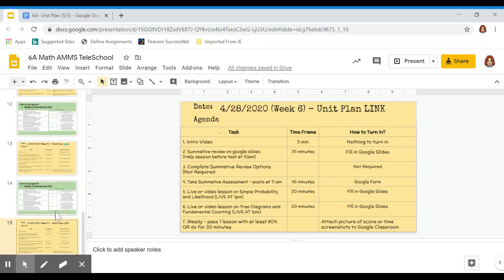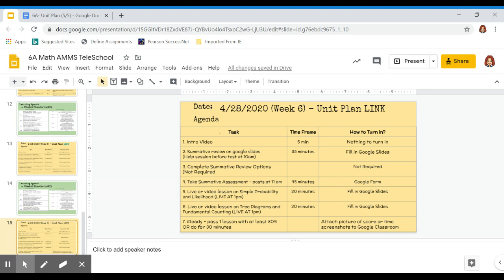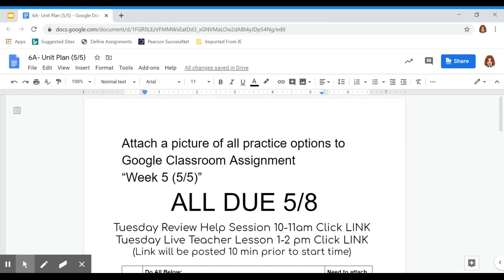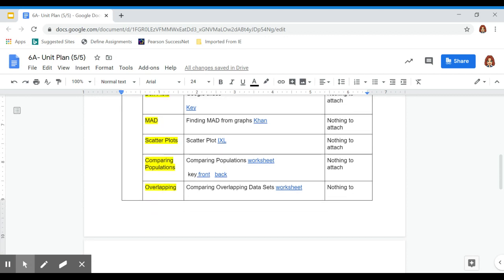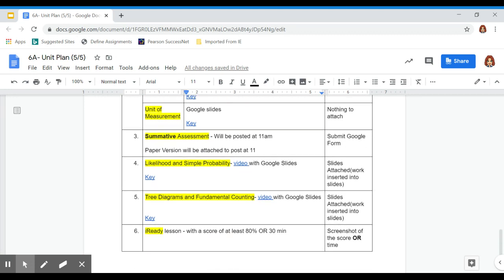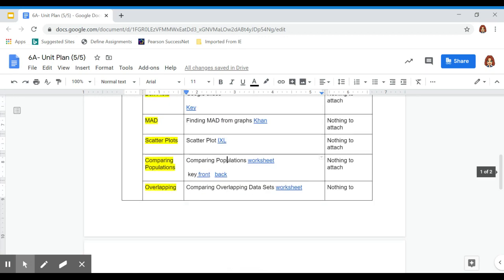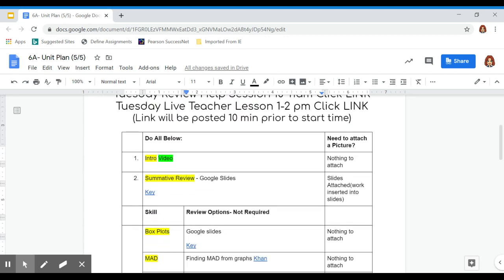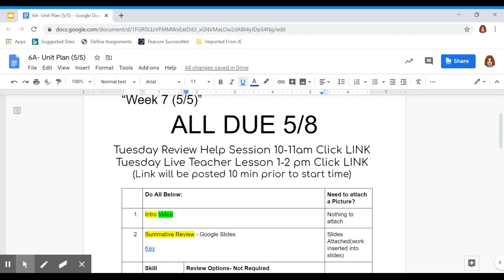6A Week 7 Intro